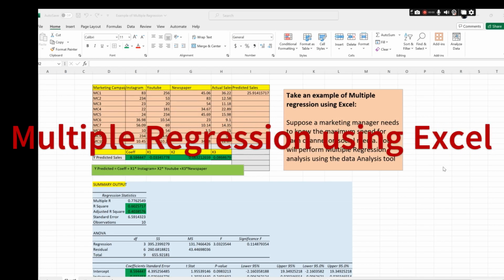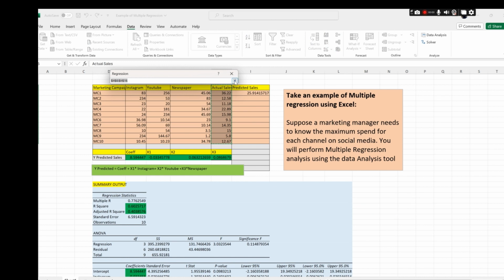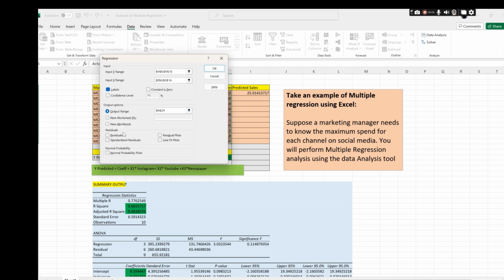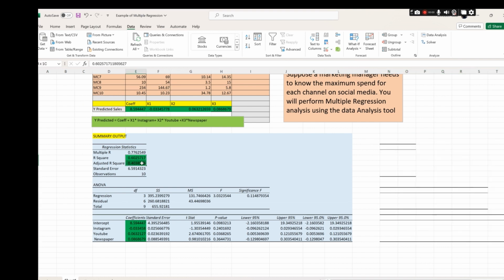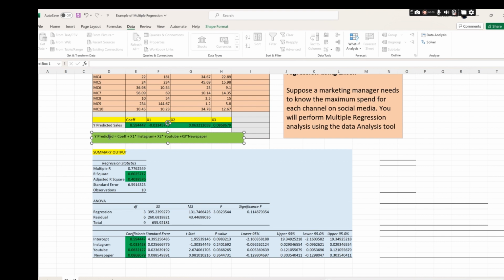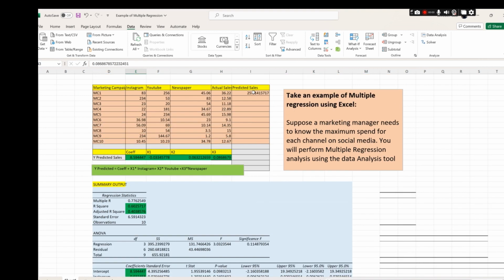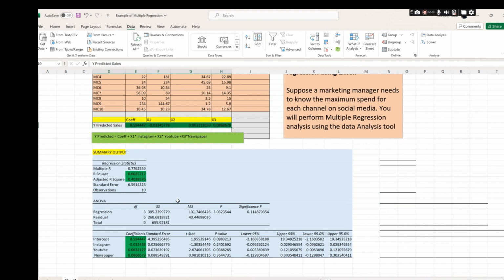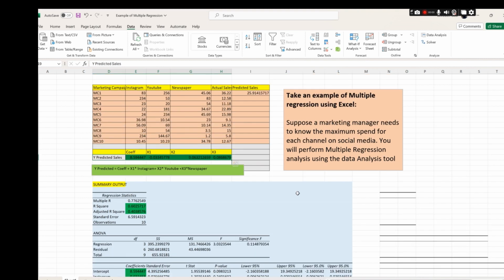🌟How to do Multiple Regression using Excel 📊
🌟How to do Multiple Regression using Excel-Hands on📊

Unlock the power of predictive analytics with our step-by-step guide to Multiple Regression using Excel. Dive into the world of data analysis effortlessly, as we walk you through a straightforward and practical approach to understanding and applying this powerful statistical technique.

This hands on tutorial empowers you to harness Excel's familiar interface, making complex statistical modeling accessible to all skill levels.

With clear instructions and illustrative examples, you'll learn how to:

📊 Prepare Your Data: From organizing your variables to ensuring data integrity, we'll guide you through the essential steps of data preparation, setting a solid foundation for your analysis.
📊 Construct Your Model: Learn how to build a Multiple Regression model in Excel, effortlessly incorporating multiple predictors to uncover relationships and patterns within your data.
📊 Interpret Results: Demystify the output of your regression analysis with our intuitive explanations, enabling you to extract meaningful insights and make informed decisions based on your findings.
📊 Validate Your Model: Explore techniques for assessing the validity and reliability of your regression model, ensuring robust and trustworthy results.
📊 Optimize Your Analysis: Discover advanced tips and tricks to enhance the accuracy and efficiency of your regression analysis, empowering you to derive maximum value from your data.

Whether you're a seasoned analyst or a novice Excel user, our guide equips you with the knowledge and skills to perform Multiple Regression confidently and effectively. Elevate your data analysis capabilities and unlock new opportunities for informed decision-making with Excel as your trusted ally. 🌟

How to do regression in Excel?
How to do multiple regression in Excel?
Multiple Regression using Excel
Forecasting Techniques using Excel
Hands on Exercise for Regression Techniques in Excel